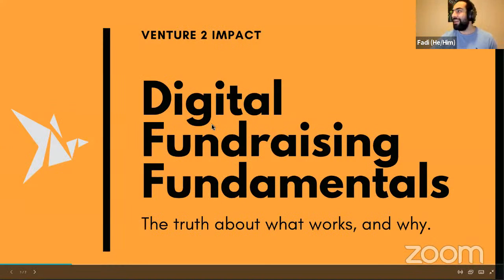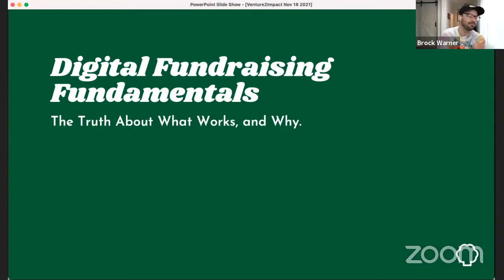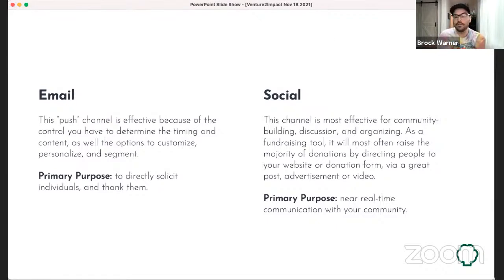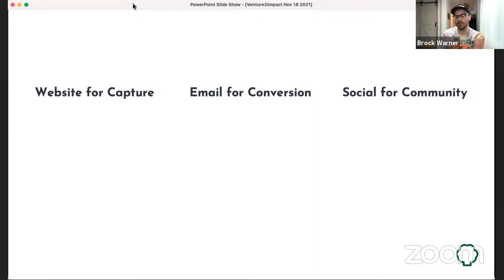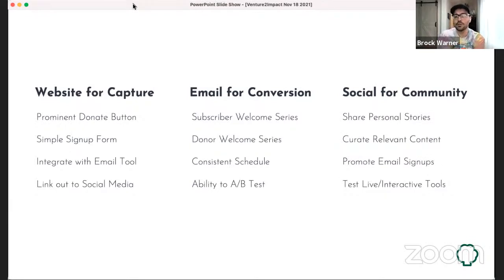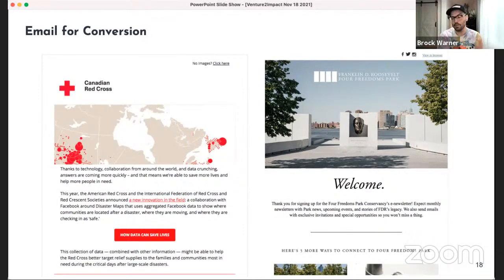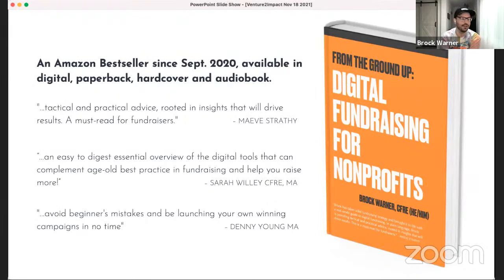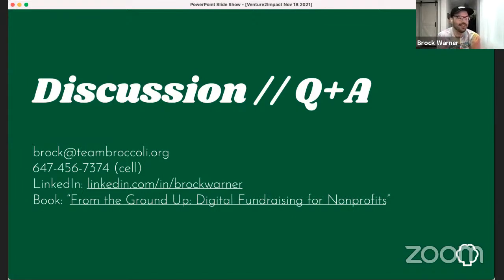NGO Training: Digital Fundraising